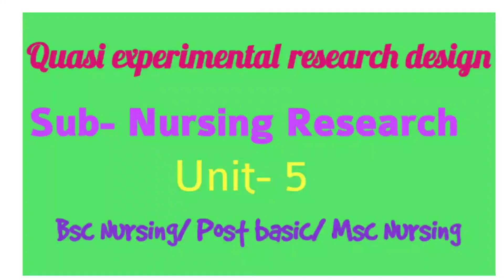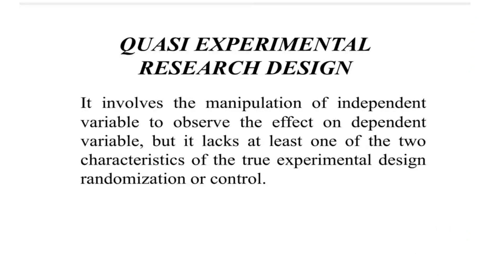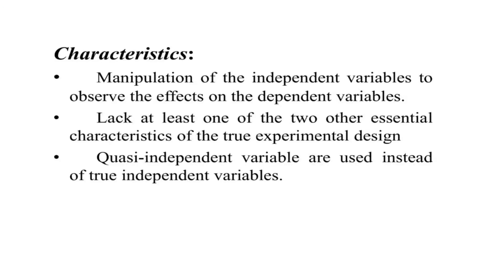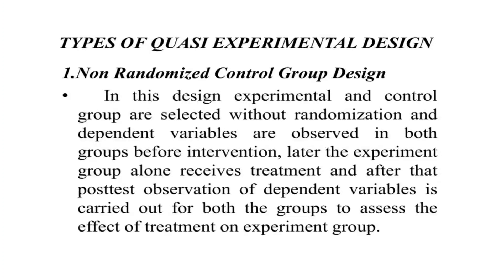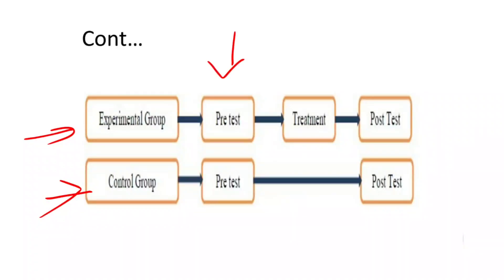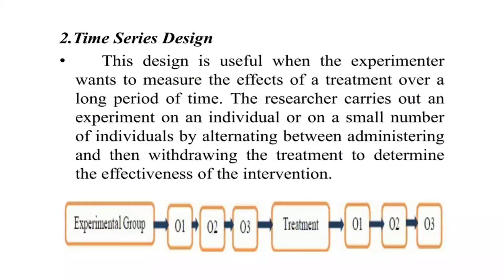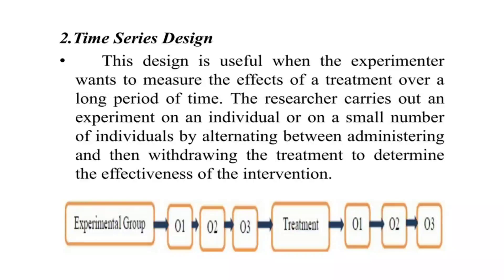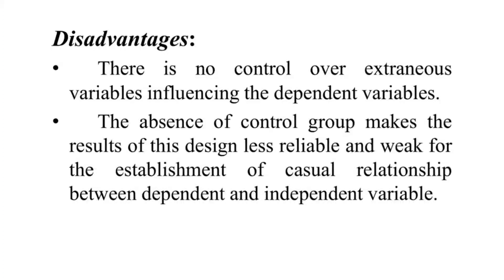Quasi experimental research design|Nursing Research & Statistics|Bsc| Msc Nursing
Research Approach
survey approach
experimental approach

Historical Research
Historical Research design
Historical approach
Historical method